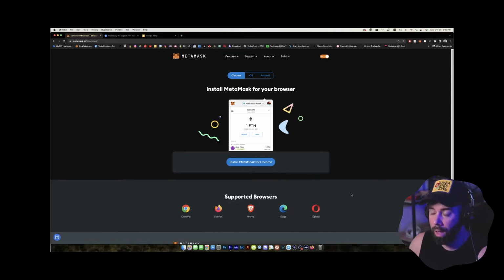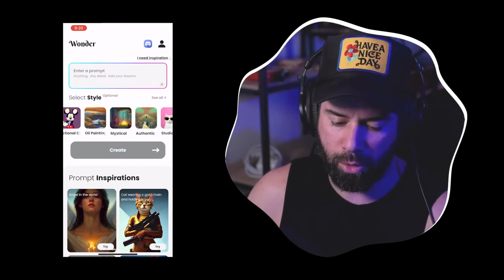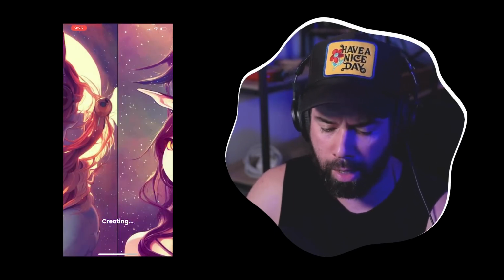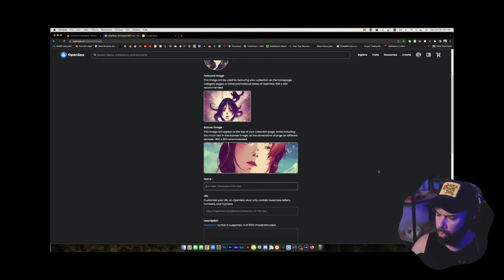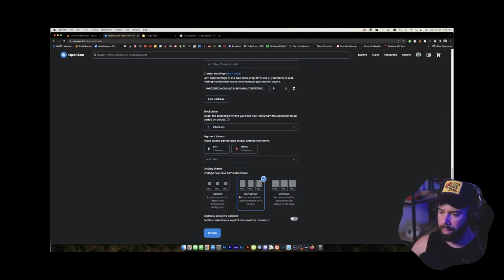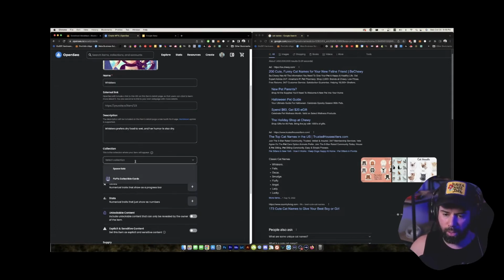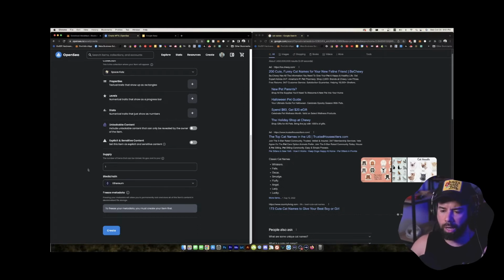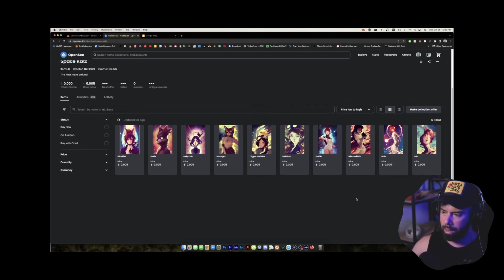AI generated NFTs - create and sell within 30 minutes!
Whats up whats up, I made a collection of unique "anime cat girls" and uploaded them and put them for sale on Opensea within about 30 minutes, and I'll show you how to do it here, using an AI art app called Wonder!